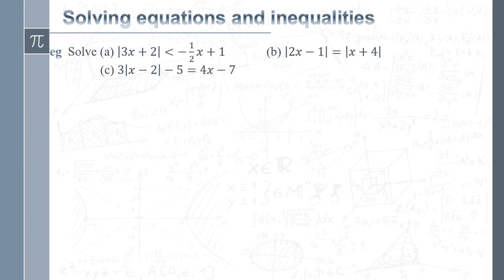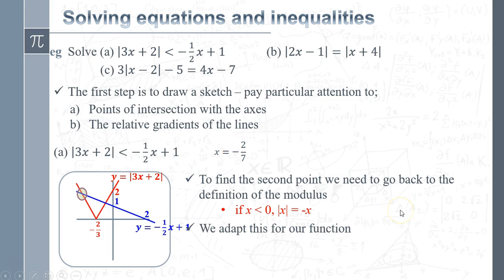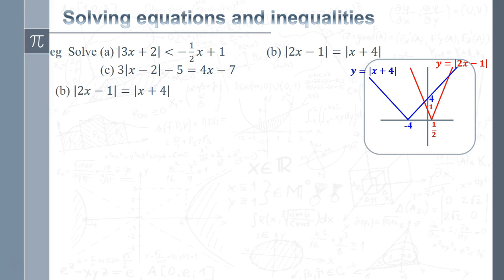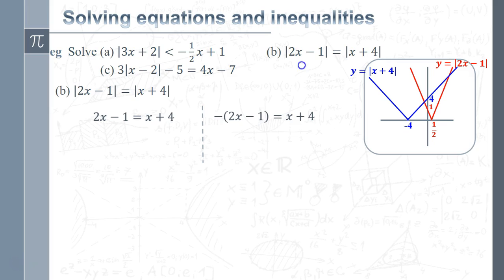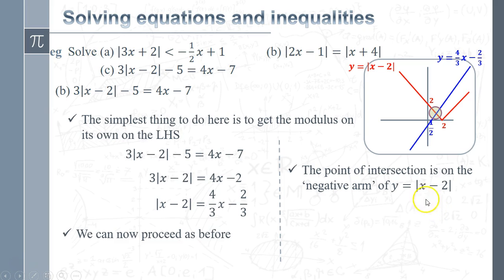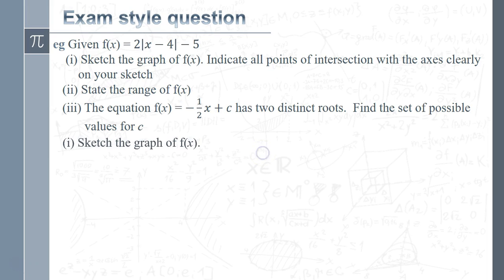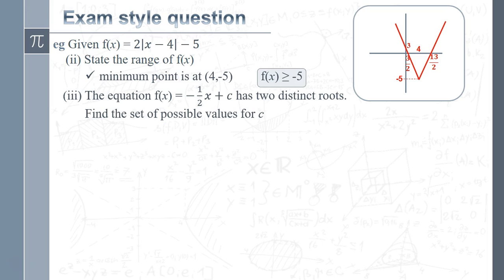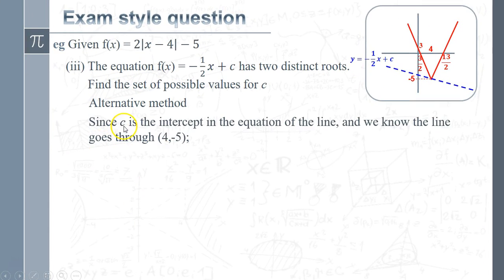Solving equations involving the modulus*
This is the second of three videos on the modulus function.  It looks at how we make use of the definition of the modulus and the sketches of the function, to be able to solve equations.